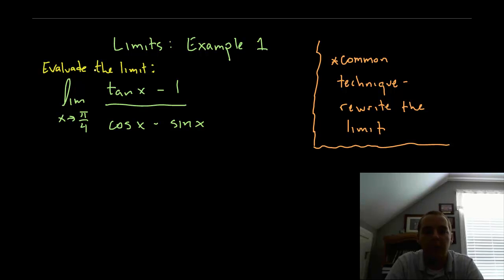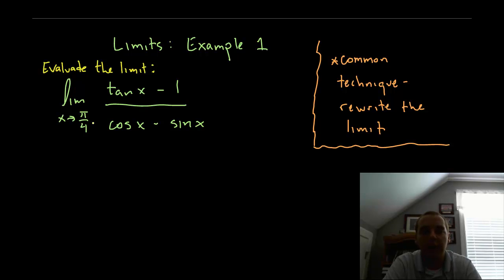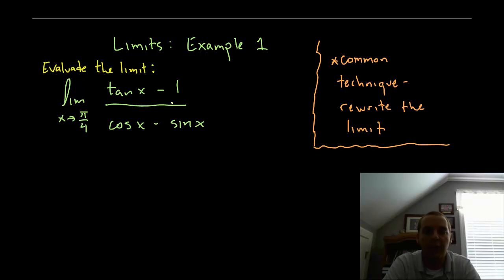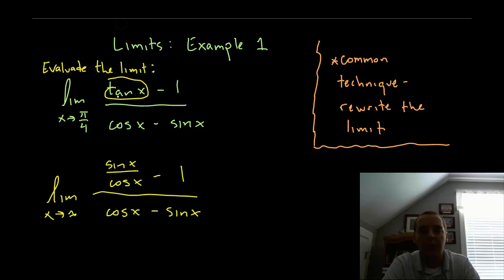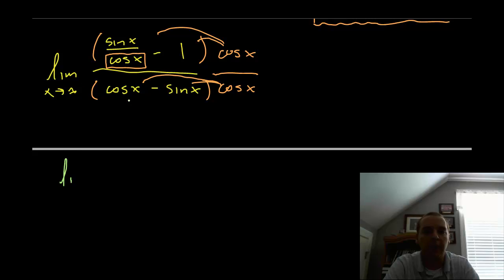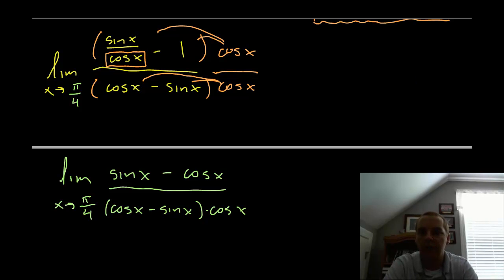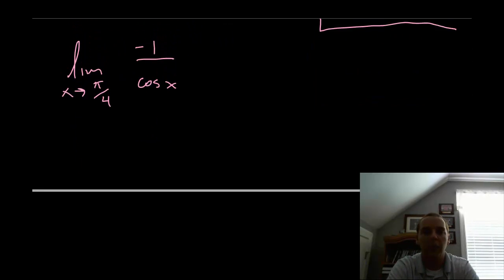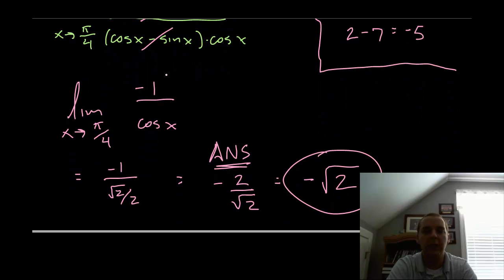Limits - Evaluate Analytically, Example 1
If you enjoyed this video, take 30 seconds to find hundreds of free, helpful videos. No registration required! Limits - Evaluate Analytically, Example 1. In this video we work an example where we evaluate a limit analytically.